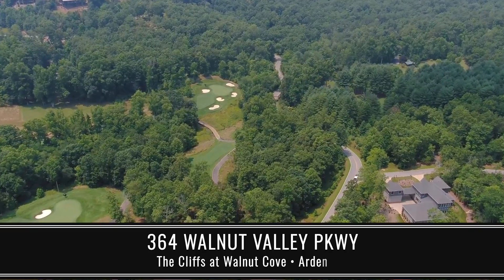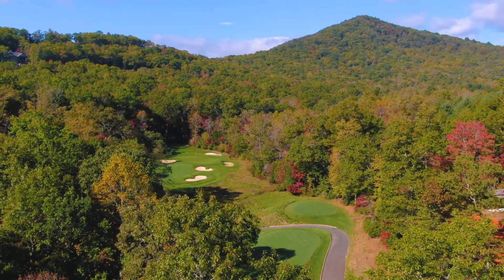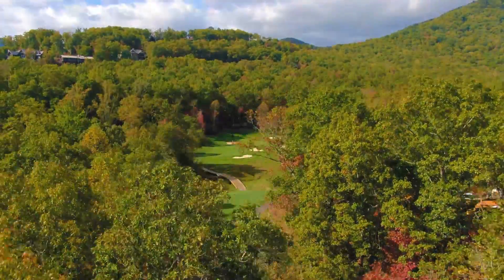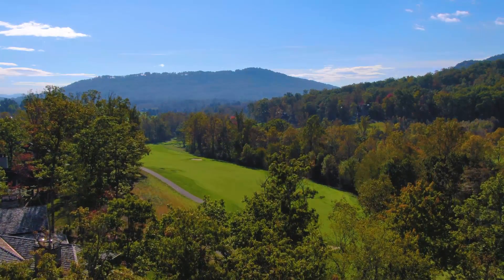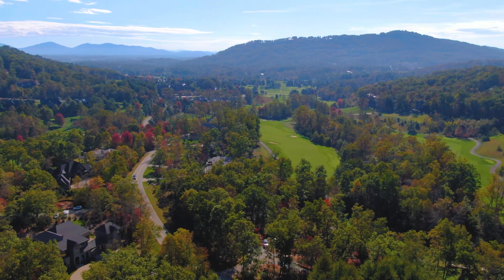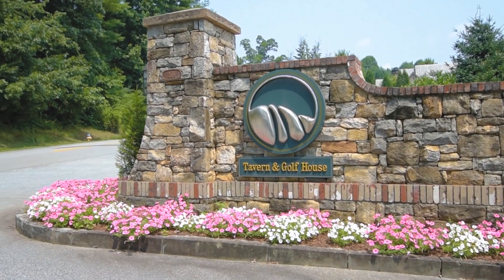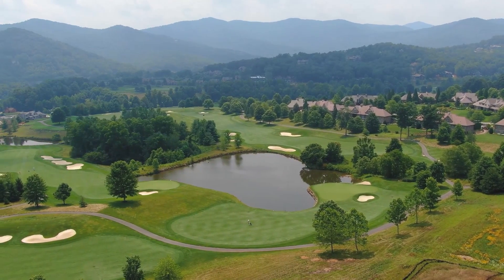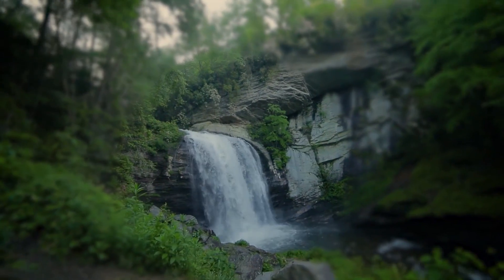364 Walnut Valley Parkway Arden, NC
Live on a Jack Nicklaus golf course inside the private gated community of The Cliffs at Walnut Cove. This land is nestled in a valley protected by mountains and national forests. Your home would frame the views of the very beautiful and coveted signature hole: #16, par 3. This gently sloping 1-acre homesite allows you to enjoy two different mountain views, fairway 15, and of course the signature hole #16. The cart path guides you to the private community's 19,000-square-foot Tudor-style clubhouse, club driving range, The Tavern bar and dining, and The Turnhouse Grill - all just an easy walk away. Walnut Cove's private Wellness Center has a full exercise facility with tennis courts, indoor and outdoor pools, groomed walking trails, meandering along the river with waterfalls. You are minutes away from all the amenities of Asheville: Shopping, restaurants, hospitals, a commercial jet service airport, breweries, and much more. Watch the video for a detailed tour.